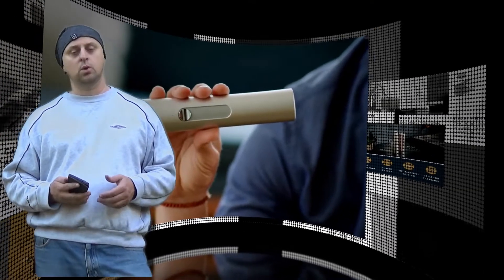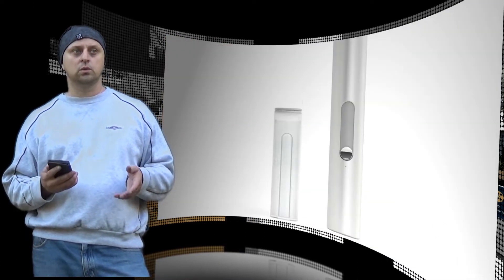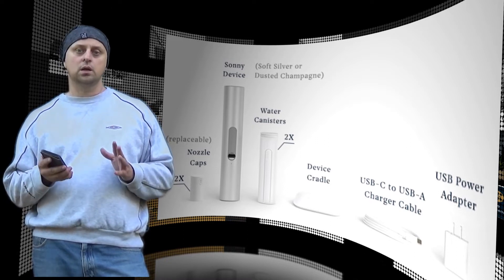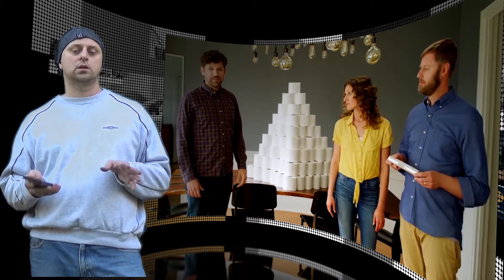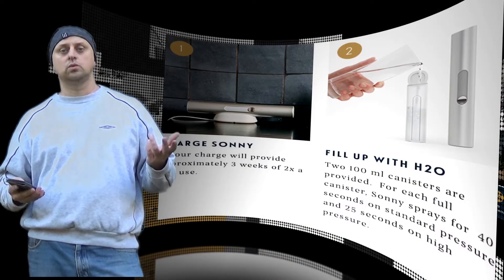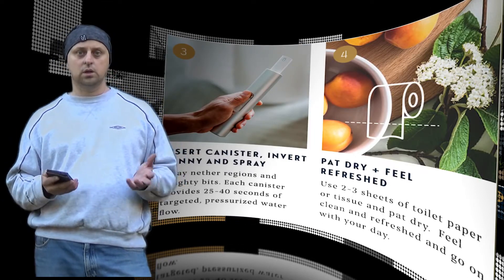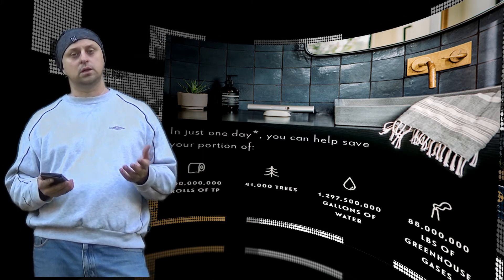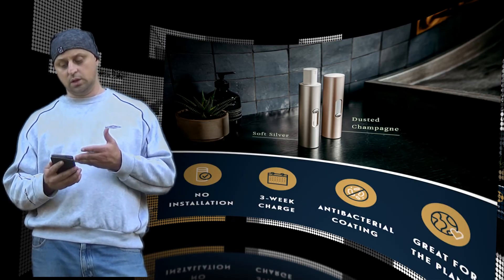Sonny - A Portable Bidet for Eco-Conscious Humans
Beautiful design meets premium construction in a portable bidet that you can take everywhere! Developed for the healthy, hygiene-conscious and environmentally aware lifestyle, Sonny helps reduce your environmental burden while increasing your personal cleanliness. Elevate your bathroom routine for an effective, intimate, refreshing cleanse.

• No Installation
• 3 Week Charge
• Great for the Planet
• Antibacterial, Interchangeable Nozzle Head